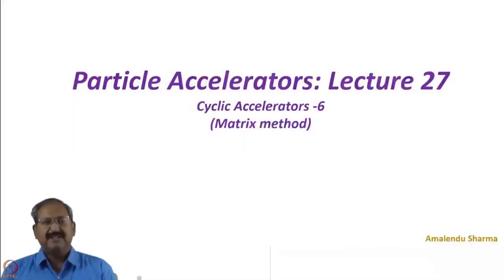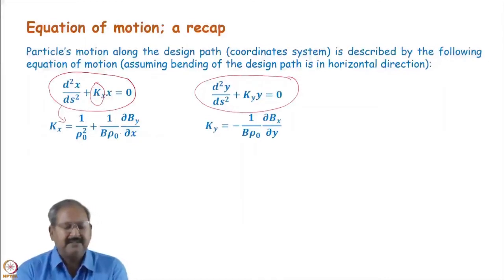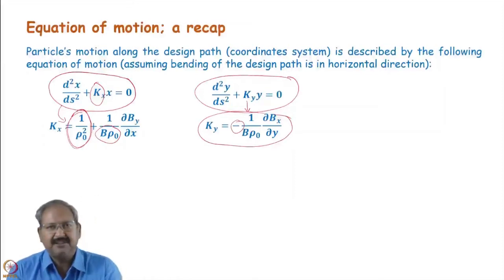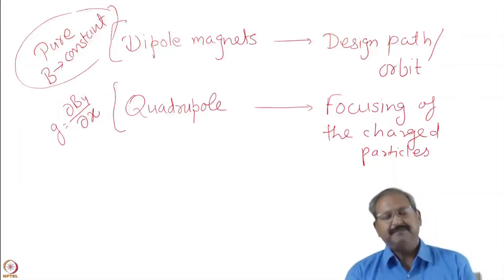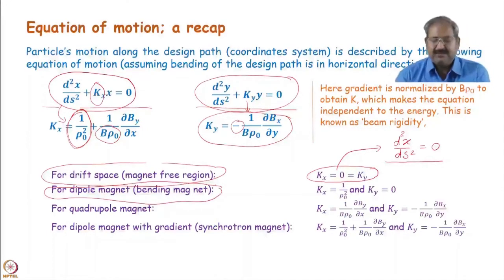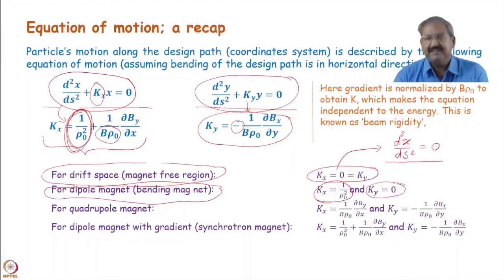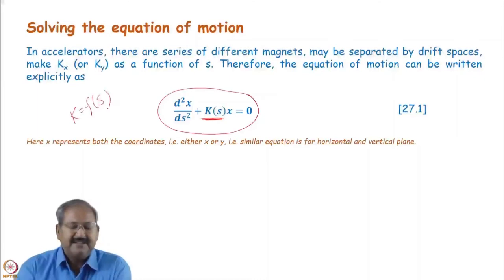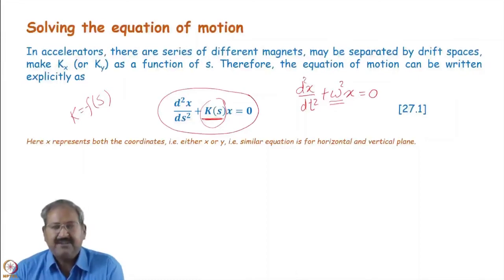Week 9: Lecture 27 A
Week 9: Lecture 27 A: Matrix methods